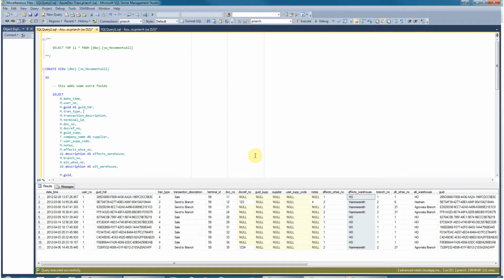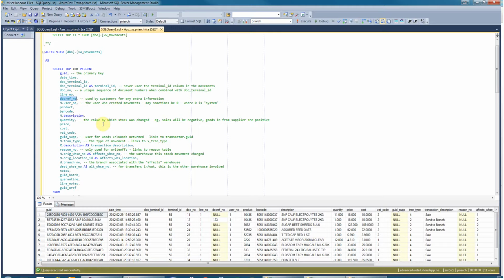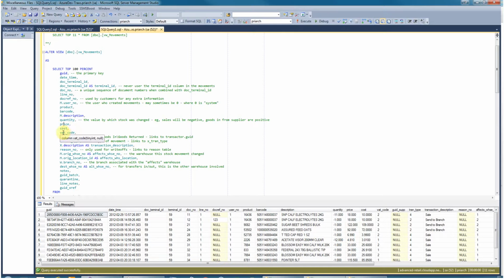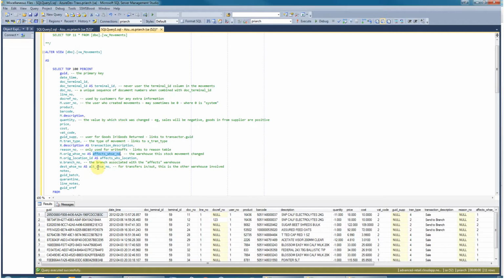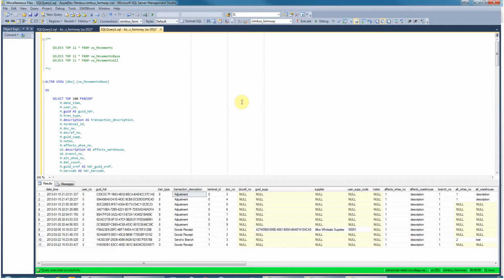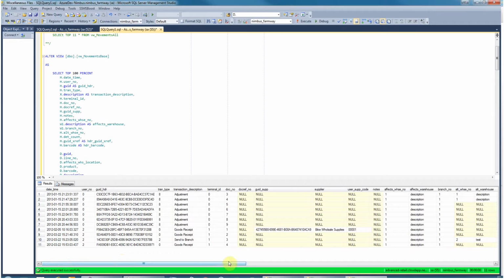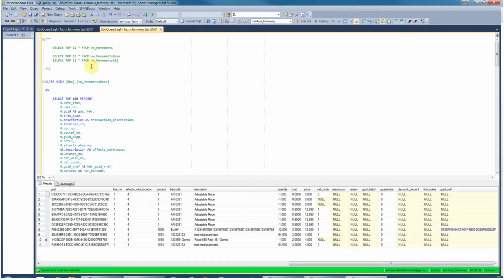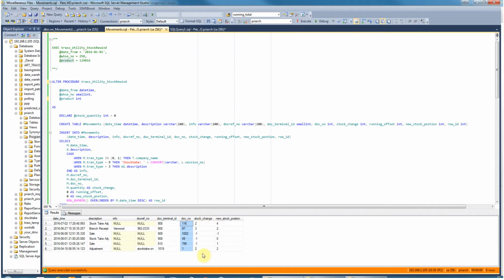Movements Views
A talk through of how to use the movements views - on Hosted and Installed versions